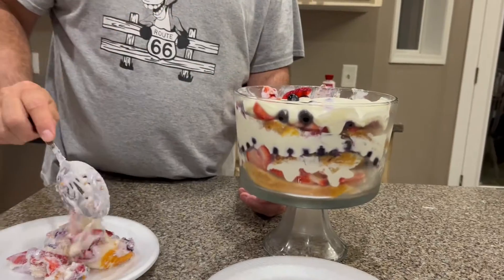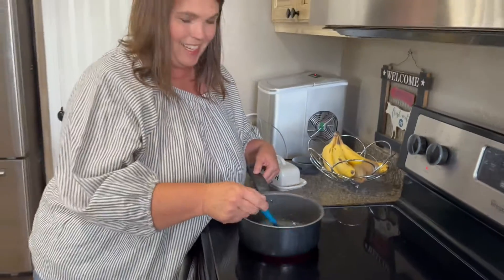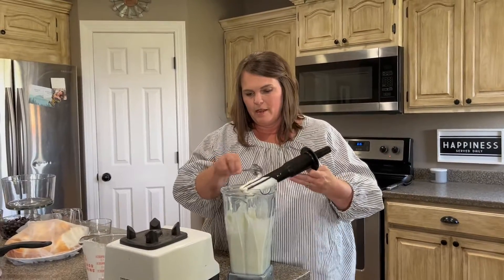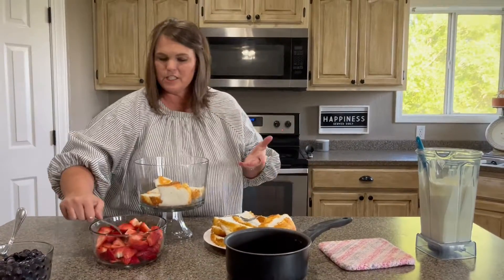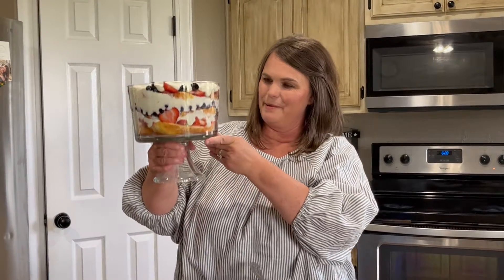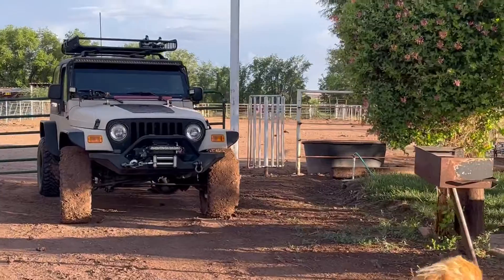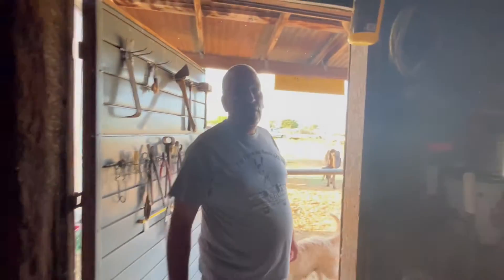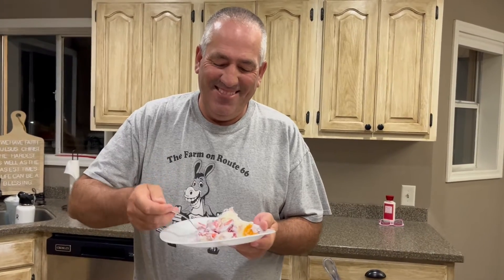EASY AND DELICIOUS BERRY TRIFLE RECIPE💟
Today we celebrate a special birthday - Alan turns 51 and I surprise him with one of his favorite desserts ever!  Berry Trifles made with cream cheese, sugar, cream, angel food cake and berries - what's  not to love about that combination.  It's going to be quick and tasty you don't want to miss out on this recipe!  Enjoy!

BERRY TRIFLES
1/4 cup plus 2/3 cup sugar
1/4 cup fresh lemon juice
1/4 teaspoon almond extract
1 premade angel food cake, cut into 1-inch slices
1 pound cream cheese, at room temperature
2 cups heavy cream, at room temperature
2 pints blueberries
2 pints strawberries, hulled and sliced

Directions
Heat 1/4 cup sugar, the lemon juice and 1/4 cup water in a saucepan on medium-high heat, stirring, until the sugar dissolves.
Brush both sides of each slice of cake with the syrup. Cut the slices into 1-inch cubes.
Beat the remaining 2/3 cup sugar and the cream cheese with a mixer on medium speed until smooth and light. Add the cream and beat on medium-high speed until smooth and the consistency of whipped cream. Stir in the almond extract.
Place half of the cake cubes in the bottom of a 13-cup trifle dish. Sprinkle evenly with a layer of blueberries. Plop half of the cream mixture over the blueberries and gently spread. Top with a layer of strawberries. Layer the remaining cake cubes on top of the strawberries, then sprinkle with more blueberries and top with the remaining cream mixture. Finish with the remaining strawberries and blueberries, arranging them in a decorative pattern. Cover and refrigerate 1 hour. Enjoy!